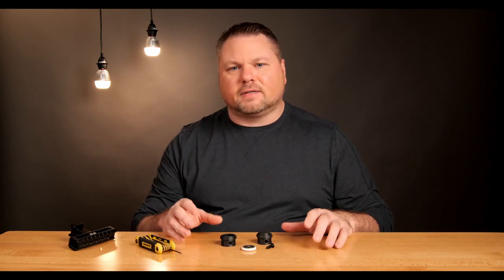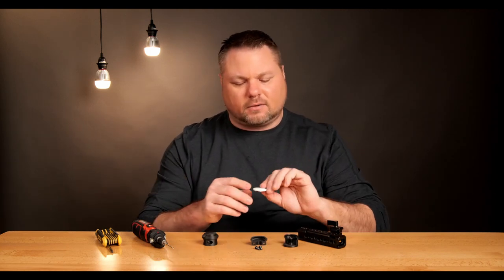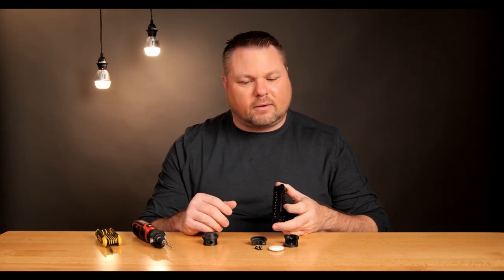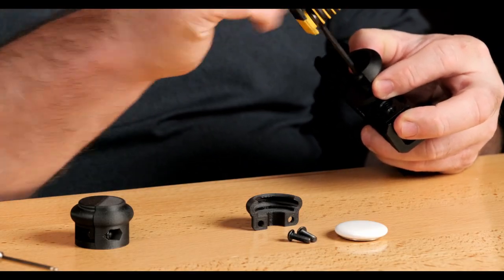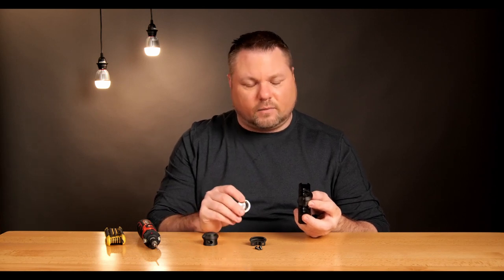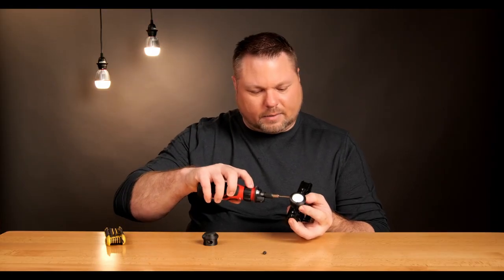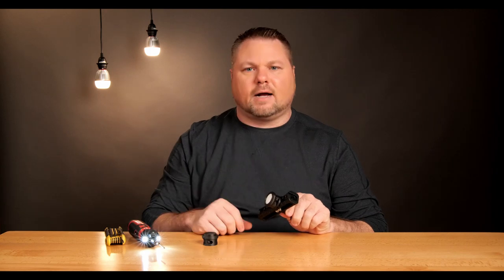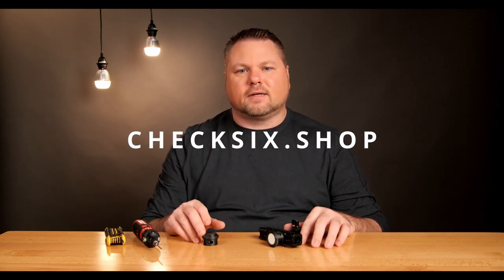Apple Airtag Mount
Do you have an Apple Airtag and want to make sure you securely mount it to something?

Our Apple AirTag mount is designed to mount with a single 1/4-20 screw. Works great to mount to cameras and other gear. The mount secures the Apple AirTag with two screws making removal easy. The Apple Airtag is nearly fully enclosed with a lip above the surface of the AirTag to protect it. Made from durable micro carbon fiber-filled nylon.